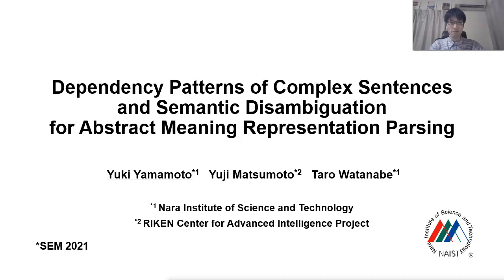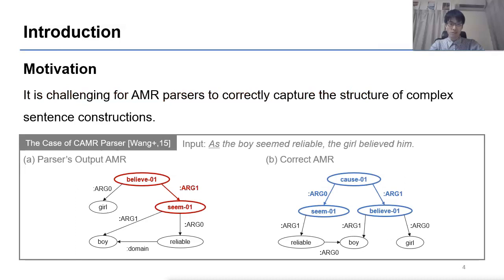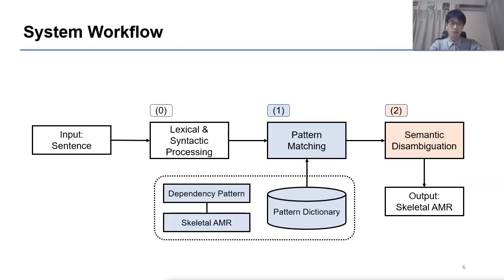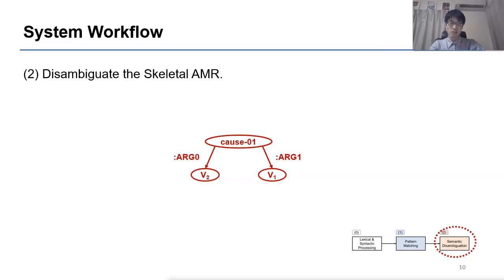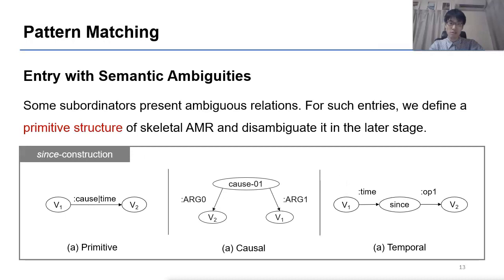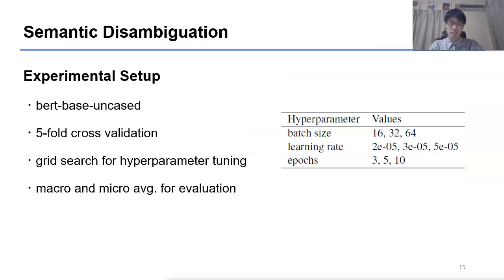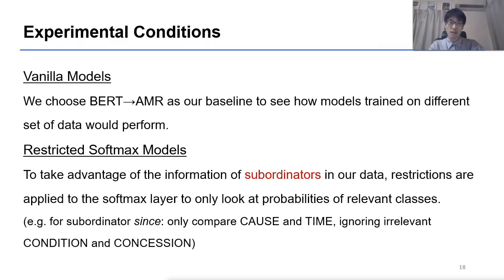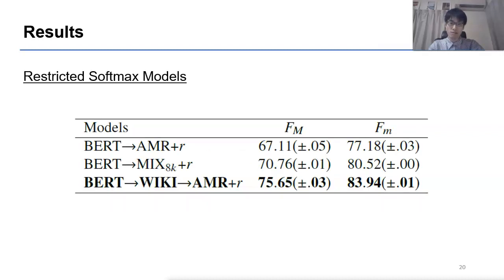Dependency Patterns of Complex Sentences and Semantic Disambiguation for AMR Parsing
Dependency Patterns of Complex Sentences and Semantic Disambiguation for Abstract Meaning Representation Parsing

Yuki Yamamoto, Yuji Matsumoto and Taro Watanabe

Abstract
Abstract Meaning Representation (AMR) is a sentence-level meaning representation based on predicate argument structure. One of the challenges we ﬁnd in AMR parsing is to capture the structure of complex sentences which expresses the relation between predicates. Knowing the core part of the sentence structure in advance may be beneﬁcial in such a task. In this paper, we present a list of dependency patterns for English complex sentence constructions designed for AMR parsing. With a dedicated pattern matcher, all occurrences of complex sentence constructions are retrieved from an input sentence. While some of the subordinators have semantic ambiguities, we deal with this problem through training classiﬁcation models on data derived from AMR and Wikipedia corpus, establishing a new baseline for future works. The developed complex sentence patterns and the corresponding AMR descriptions will be made public.